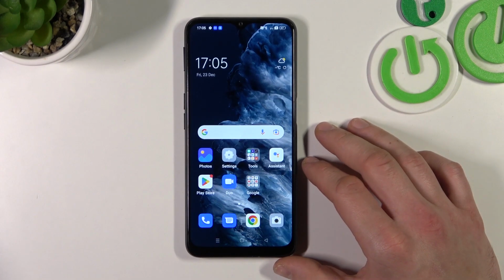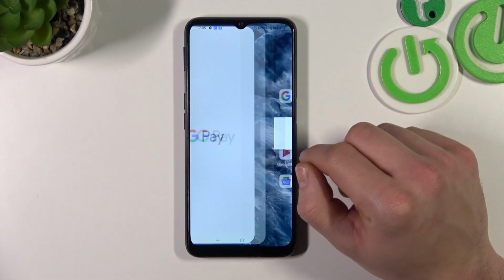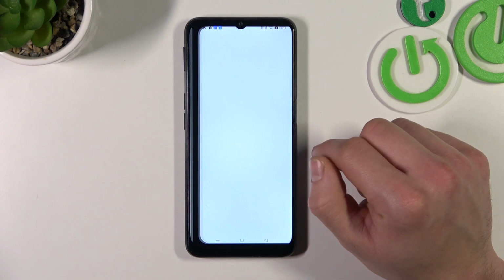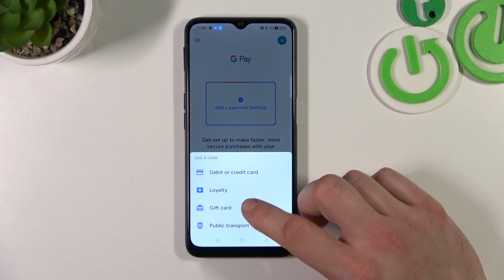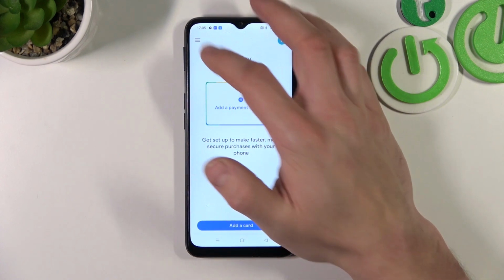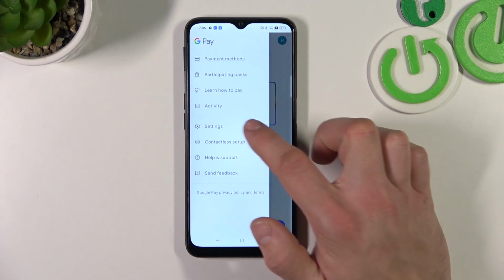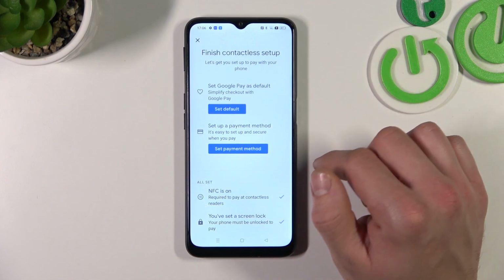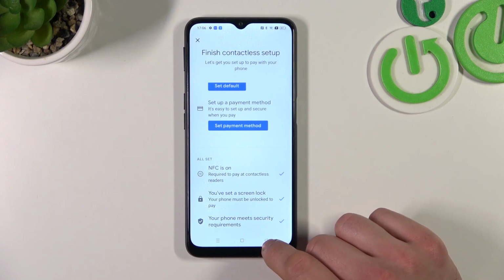How to Enter Google Wallet Options in Oppo A16s - Manage Google Pay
If you are struggling with Enter Google Wallet Options in Oppo A16s, then this tutorial will help you for sure! From it, you’ll find out how to locate Google Pay on this smartphone and adjust all of its options, like adding proper Cards, Set Payment Methods, and managing all its features. So, don’t just wait there, let’s get started!

How to Add Cards in OPPO A16S? How to Add your Cards to Google Wallet in OPPO A16S? How to Set Up Google Wallet in OPPO A16S? How to Manage Google Wallet in OPPO A16S?